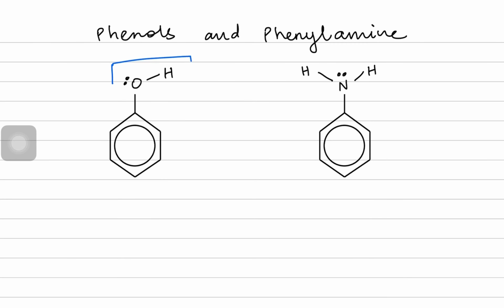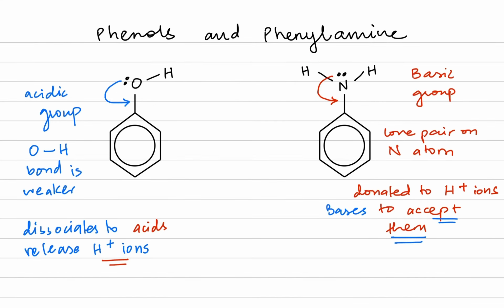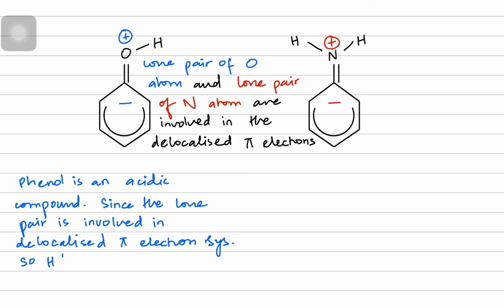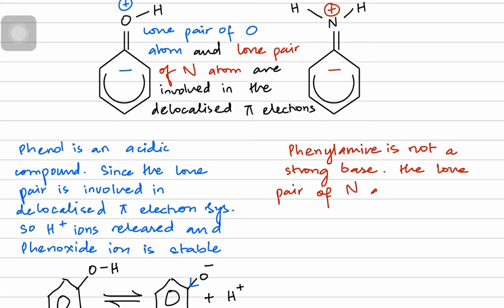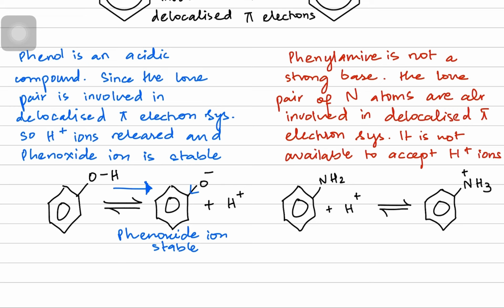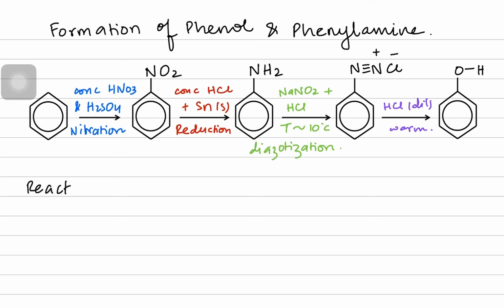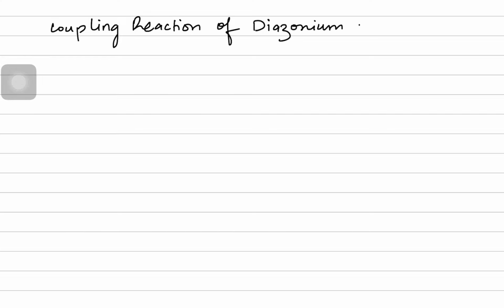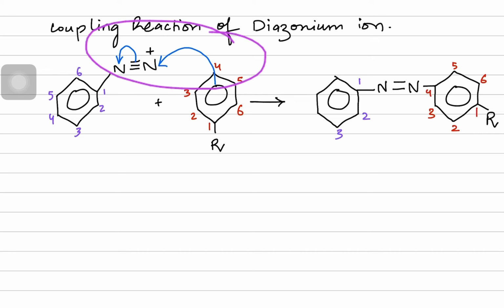A2 Level Chemistry - Benzene (Phenol and Phenylamine)